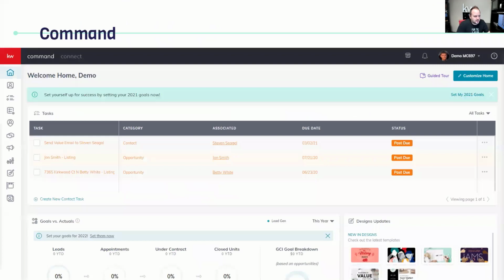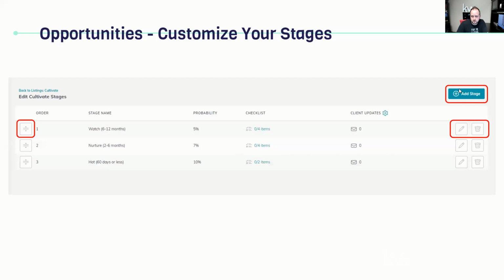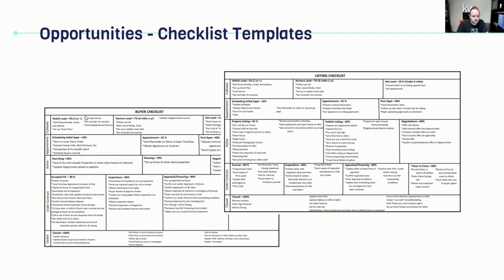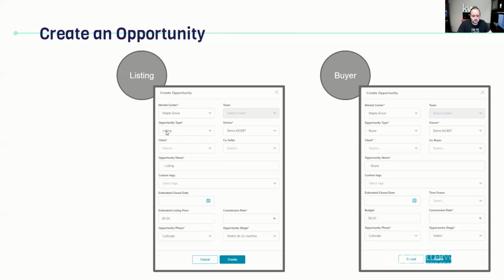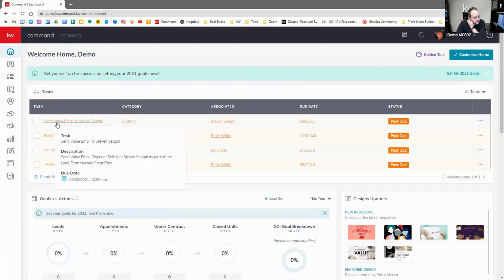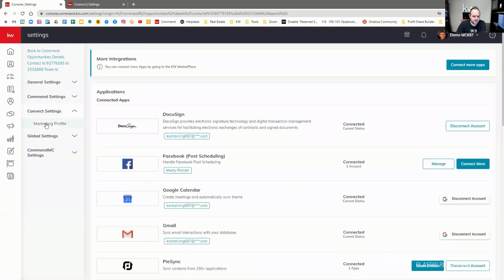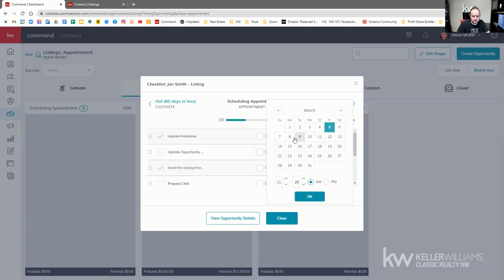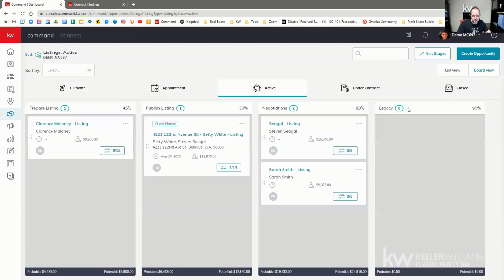Master Your Sales Pipeline - Command Master Series (Part 3)